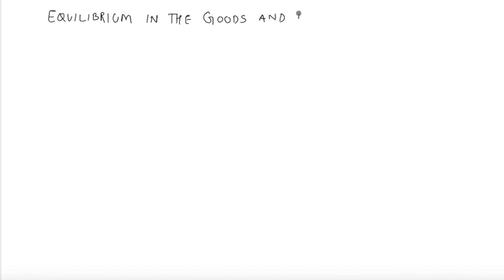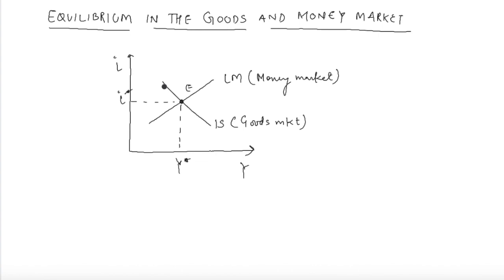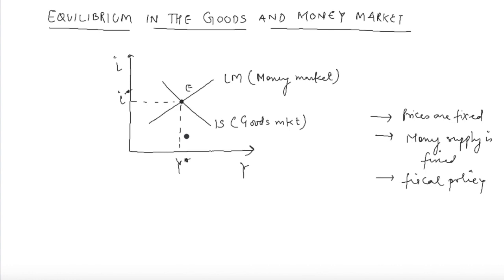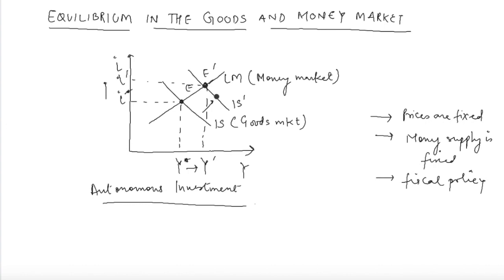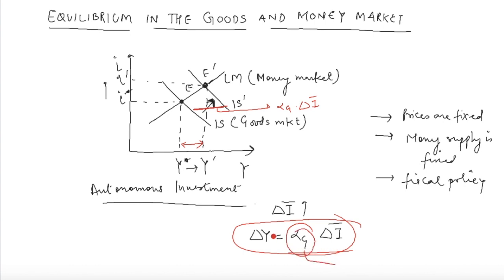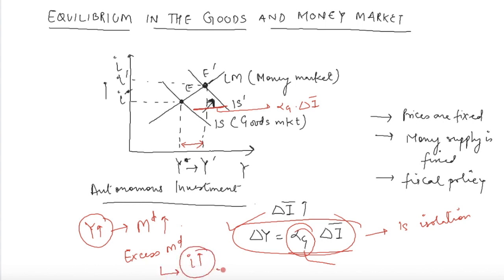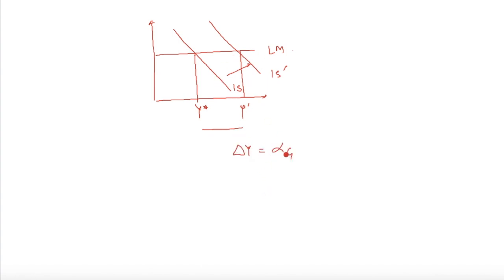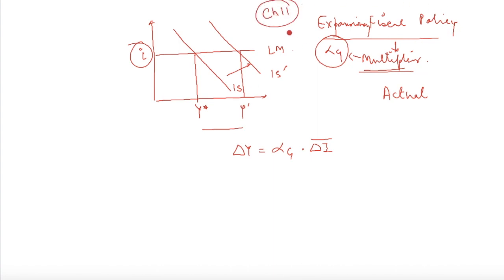IS LM Equilibrium | Equilibrium in Goods & Money Market | Dornbusch & Fischer Ch 10 Sec 10.3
Welcome to Lecture 34 of the course on "Introductory Macroeconomics". This is offered to semester 2 year 1 students of B.A.(H) Economics as well as Generic Elective option in Economics.

This video discusses section 10.3 "Equilibrium in Goods and Money Market" from  Chapter 10 of the book  R. Dornbusch, S. Fischer and R. Startz. Macroeconomics (11th edition).

Follow these timestamps:
0:00 IS-LM equilibrium
2:34  Change in Equilibrium
7:39 Case of Horizontal LM
8:22 Lesson

beyondtheclassroom,beyond the classroom,is lm,is lm analysis,is lm equilibrium,equilibrium keynes,keynesian equilibrium model,monetary policy impact on price and output,introductory macroeconomics is lm,macroeconomics ignou,equilibrium in goods and money market,dorbusch and fischer ch 10,dornbusch and fischer macroeconomics,goods and money market equilibrium,dornbusch and fischer 10.3,fiscal policy multiplier,monetary policy multiplier,is lm economics,ge macro